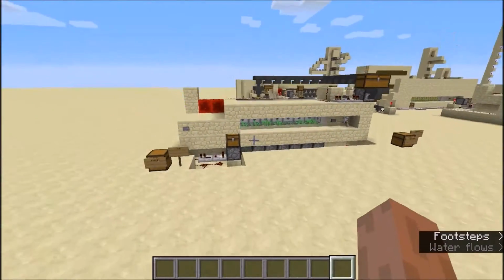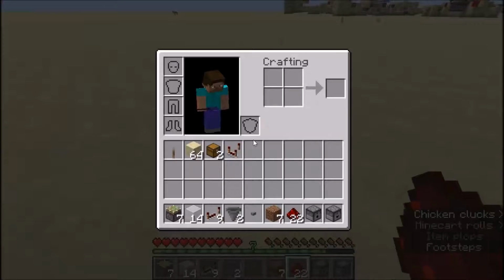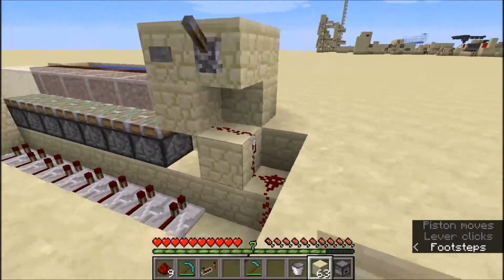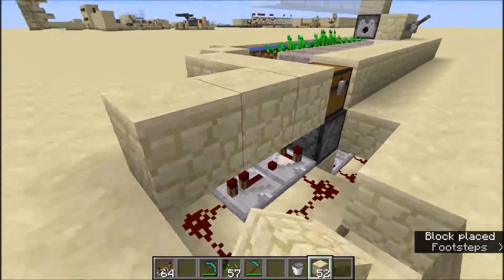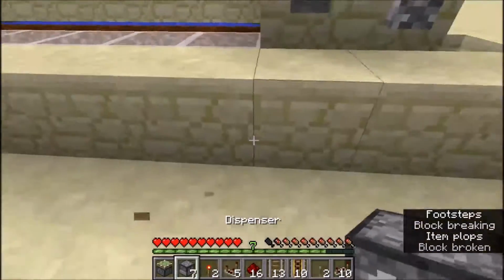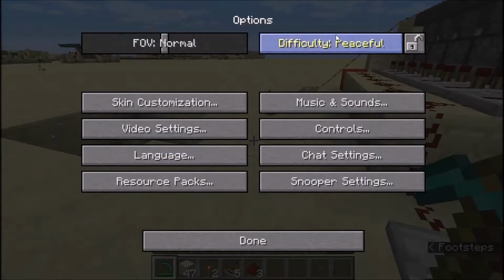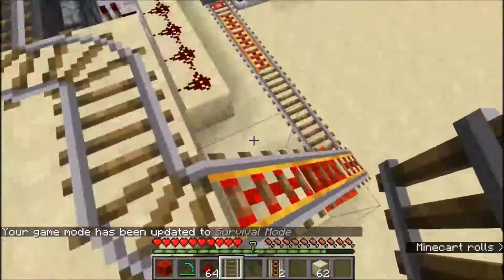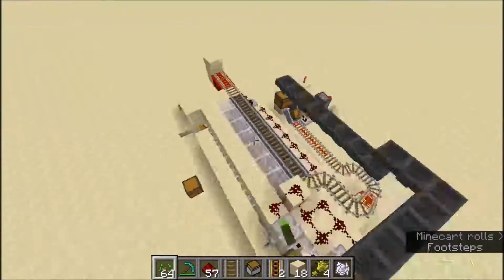Minecraft Redstone Toturials- The Wheat Farm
Hello guys Massector here and welcome to minecrraft redstone toturials that will make your life way easier in survival minecraft. In this episode of redstone toturials i am going to show off one of my designs for the Up-Only Elevator although it isnt the BEST Up-Only Elevator off all times but it'll have to do u good as it isnt resource intensive at all. shall this machine serve you well general.